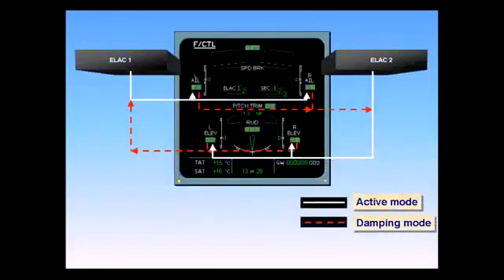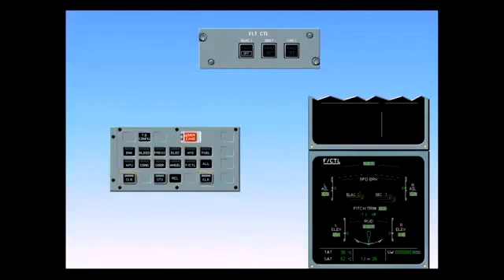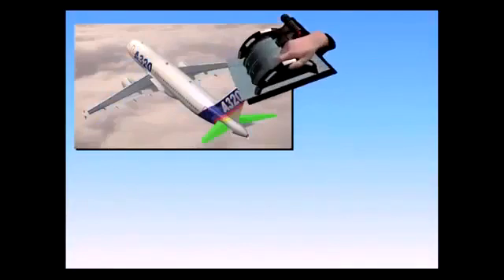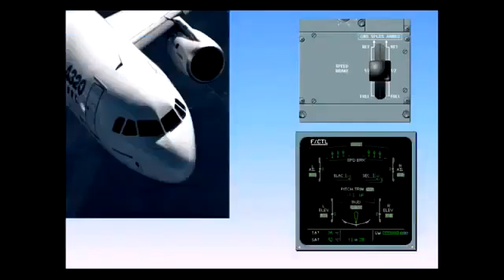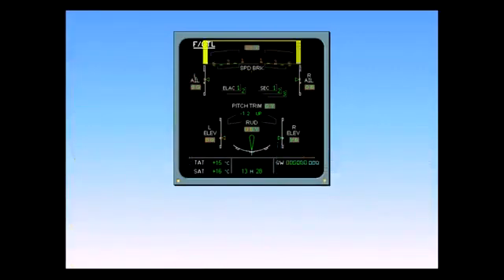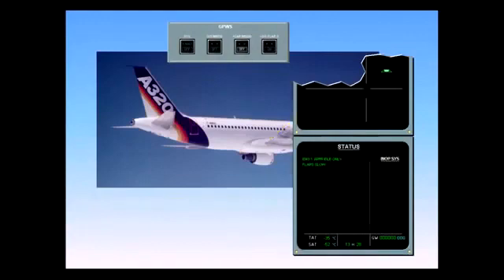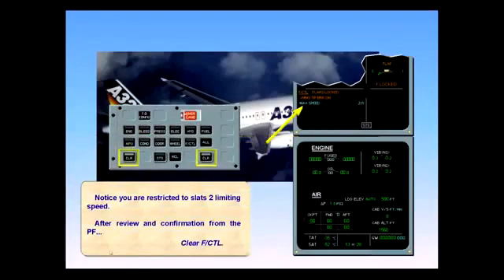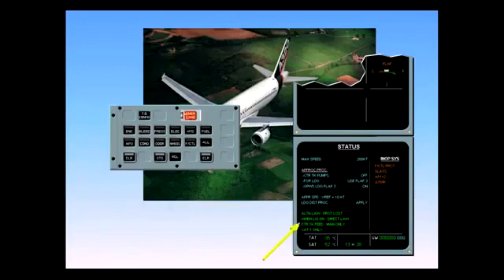A320 CBT #41 Flight Controls Abnormal Operations 360p